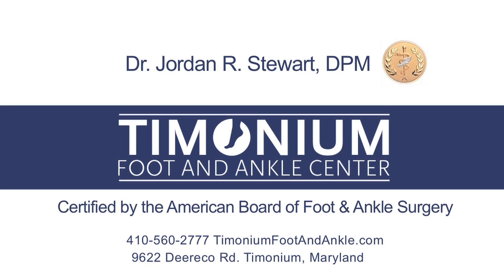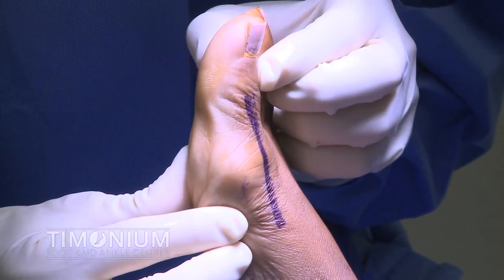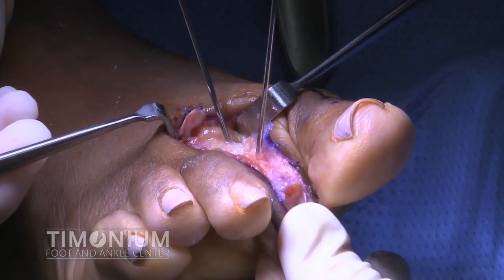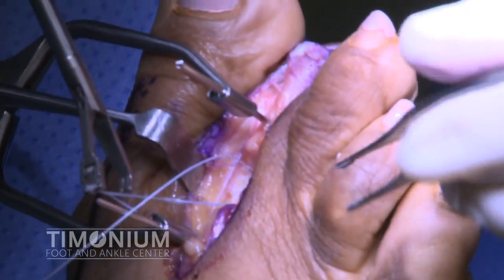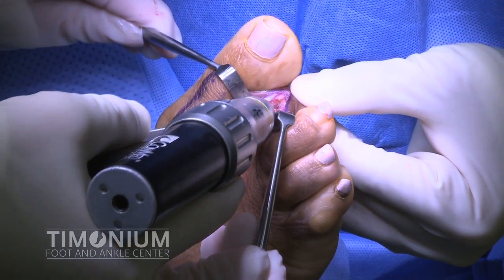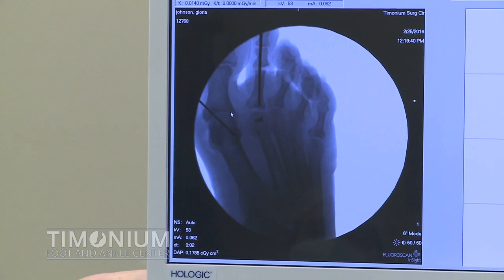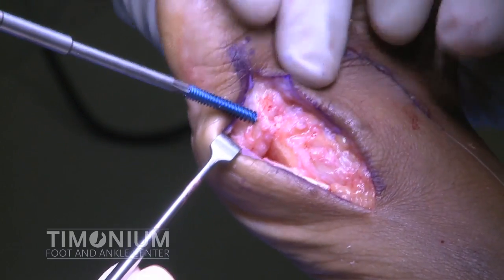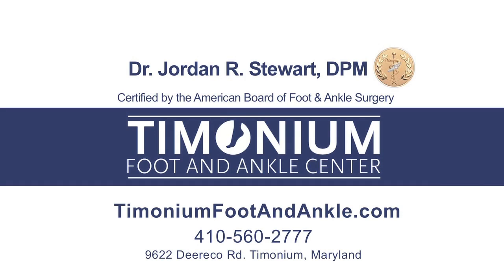Plantar plate repair, Weil osteotomy and 1st MPJ fusion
In this video, Dr. Stewart performs a gastrocnemius recession, repair of the plantar plate of the 2nd MPJ with the Arthrex Scorpion system, a 2nd metatarsal Weil osteotomy with screw, a 2nd digit arthroplasty, and a fusion of the 1st MPJ with screw and plate fixation.